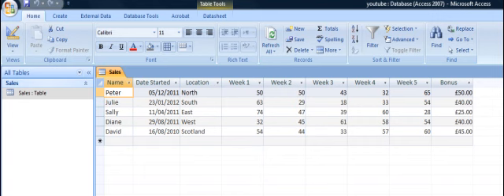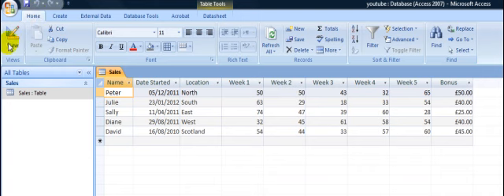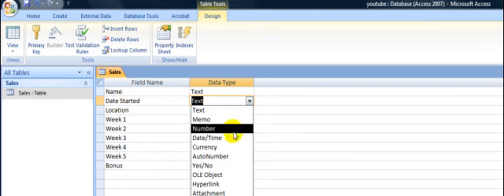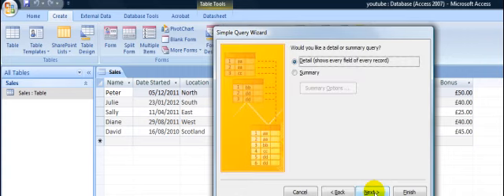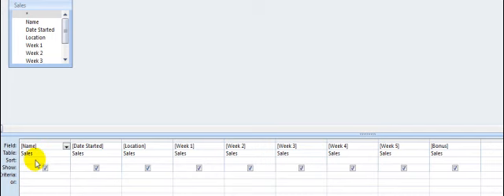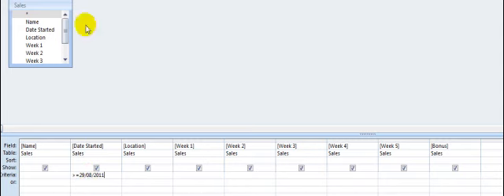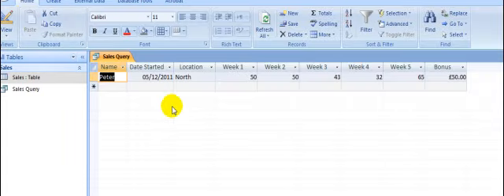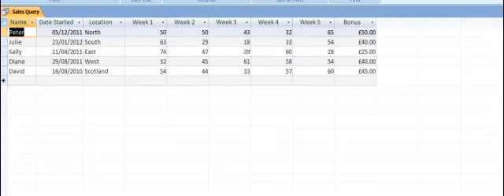Search or Sort a Database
Quick videos for learners in a hurry.  How to search and sort a small Microsoft Access database.